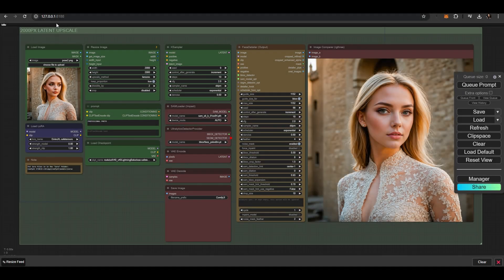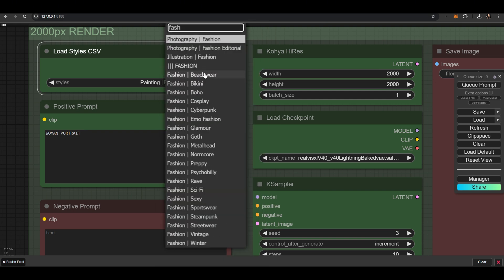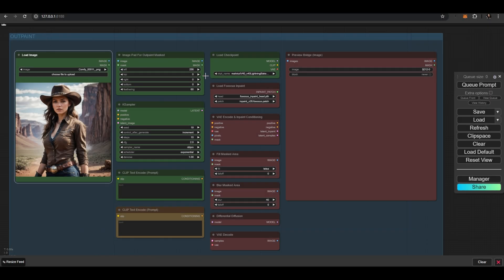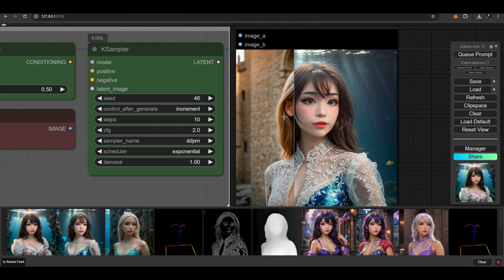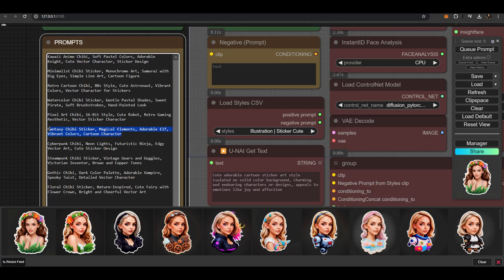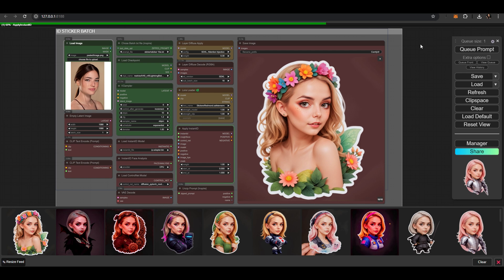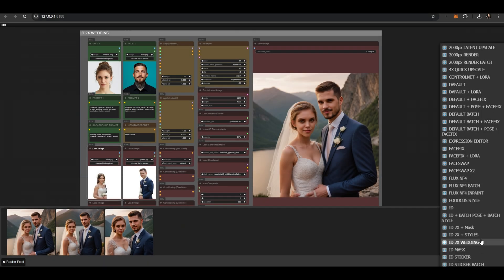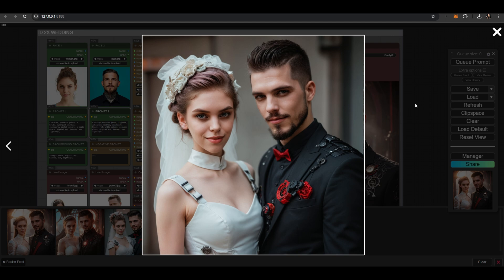Comfy UI + 36 workflows | REVIEW + TUTORIAL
In this video, I introduce the "ComfyUI Studio Workflow Pack v36", a game-changing tool for creators and artists working with AI. Whether you’re a beginner or a seasoned pro.
This version contains 36 workflows, a style chooser, inpainting, outpainting,  a sticker style image workflow for transparent background images, and includes InstantID, ControlNet, and IPadapter.

What’s Inside?
- 1-Click Installation: No more complicated setups! Install ComfyUI with all the essential models, prompts, and workflows in just one click.
- Ready-to-Use Workflows: Dive straight into creating with a variety of 36 pre-configured workflows tailored for different themes and styles.
- Fully Loaded with Models: All the necessary models are included, so you can start generating stunning images immediately.
- Efficiency Scripts: Speed up your creative process with custom scripts designed to optimize your workflow.

You Need This Pack:
- Simplicity: Perfect for those who want to avoid the hassle of complex installations and configurations.
- Versatility: Whether you’re into art, business, social media content, or anything else, there’s a workflow for you.
- Ongoing Updates: Stay ahead with regular updates and new features added to the pack.

Don’t miss out—watch the video to see how easy it is to transform your AI art creation process with ComfyUI Studio!

Join us for more creative insights and advanced workflows!
Chapters:
00:00 Intro
00:23 2000PX LATENT USPCALE
2:37 2000PX RENDER
6:08 OUTPAINT
7:46 CONTROLNET + LORA
9:01 DEFAULT + FACEFIX
9:56 ID STICKER
11:31 ID STICKER BATCH
12:33 REMOVE BG
13:13 STYLE CLONER
17:11 ID 2X WEDDING

"ComfyUI Studio" is an independent project that uses the open-source ComfyUI platform to create custom workflows.